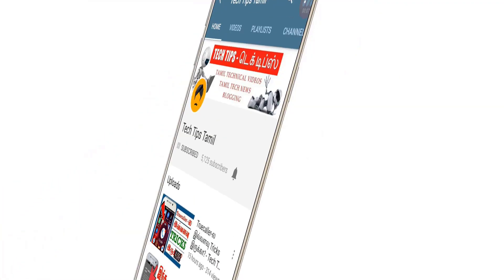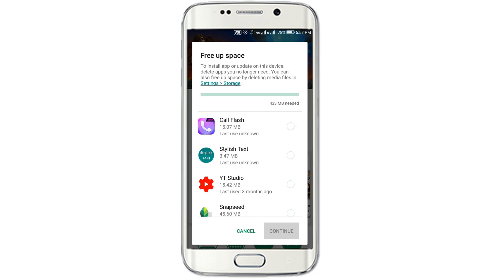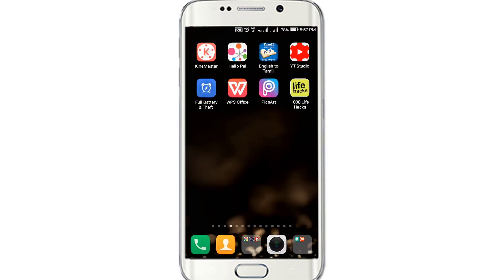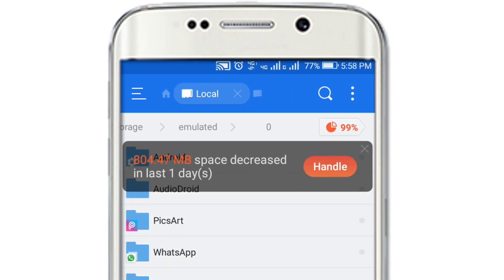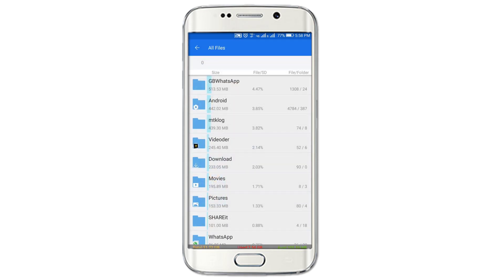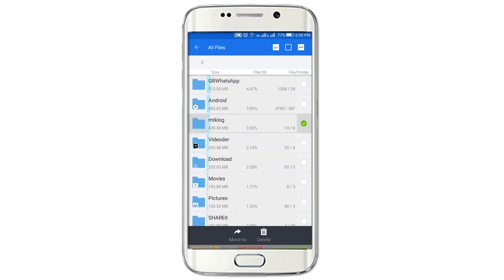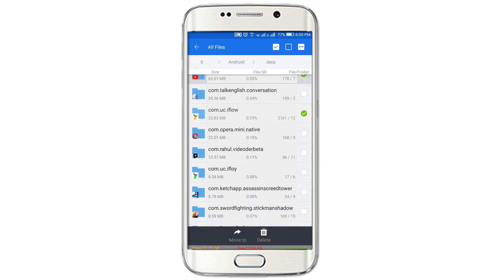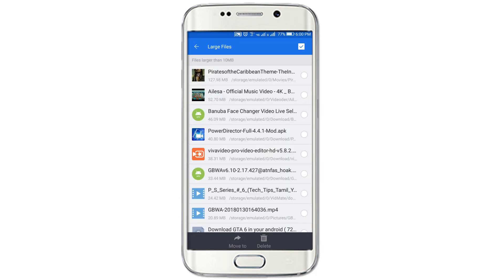Google Play Insufficient Storage ERROR - Tech Tips Tamil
Google Play Insufficient Storage ERROR | how to fix insufficient storage available error on android phones | can't install app insufficient storage available | this device doesn't have enough space to download | insufficient space on the device | insufficient storage available android fix without root | insufficient space on external storage | device storage full error 206 amazon music | play store insufficient space fix